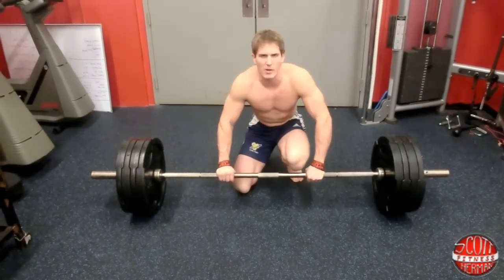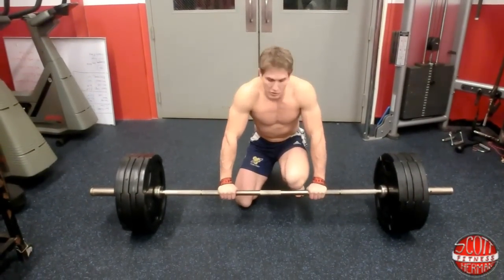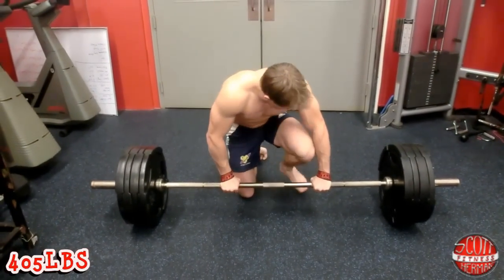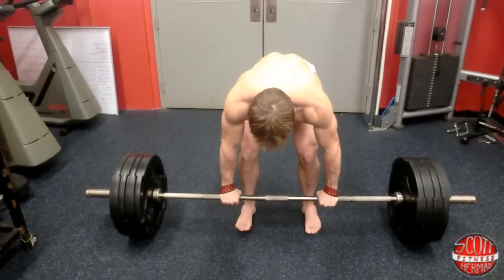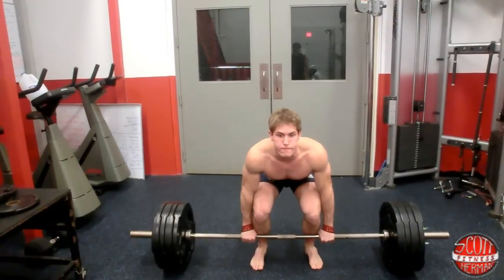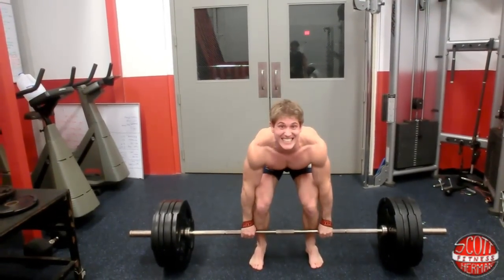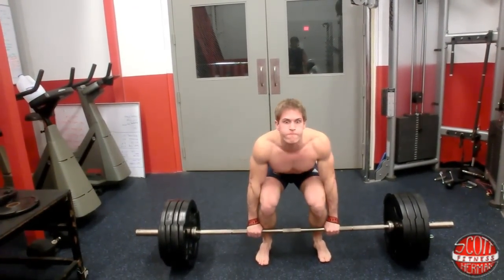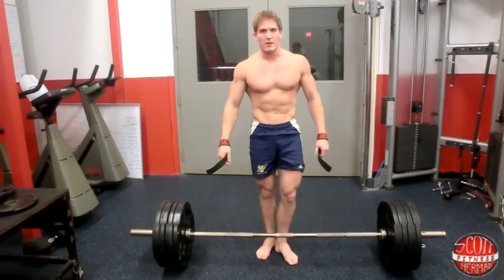405lbs Deadlift- First Time!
As I move forward with my workouts my goal has become to be the strongest I can be.  Movements like deep squats, deadlifts, and other traditional exercises are going to be the key to my success so I have switched gears from mainly exercising to "look good" to becoming "Super Saiyan" ;)

I would also like to continue my journey to becoming as proportional as some areas like my shoulders could be a bit better and these exercises will for sure help with that as well.

Wish me luck, because I will be tearing it up ALL DAY EVERY DAY! :)